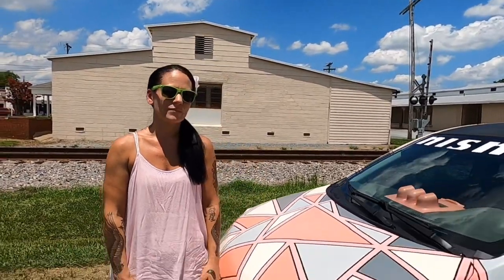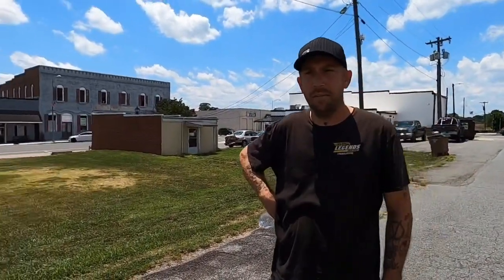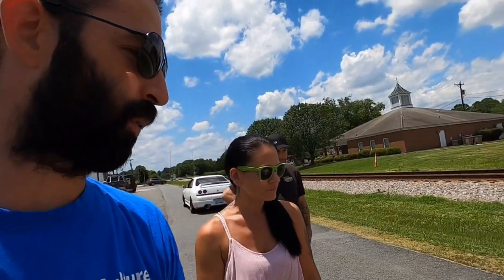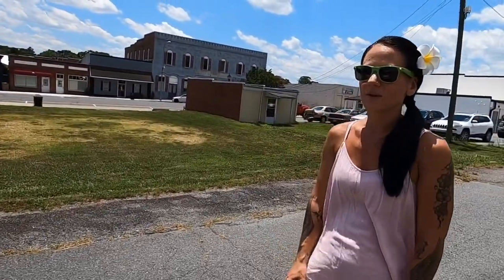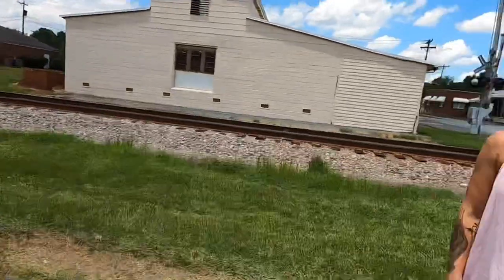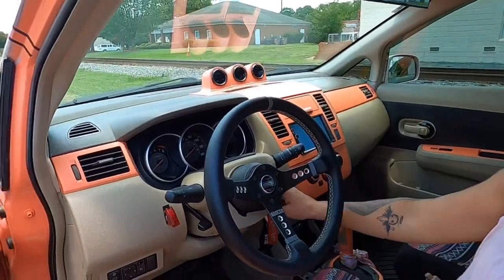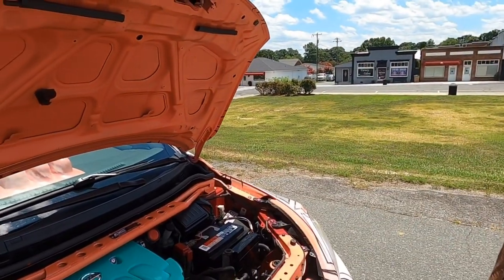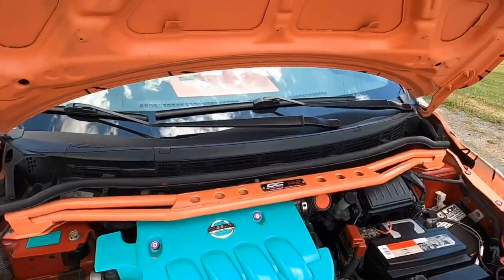Nissan Versa, tastefully modded show car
On today’s episode Nicole (Instagram @versa.girl) walks us through her one of a kind Versa and the process it took to get the paint job done. Oh and there is a dare, dare her show her a better one, I think not lol.